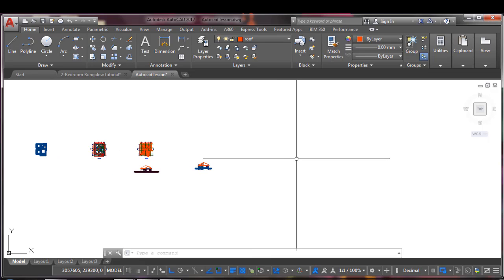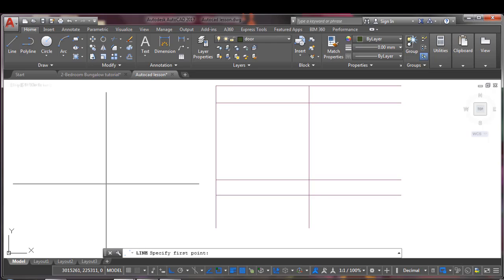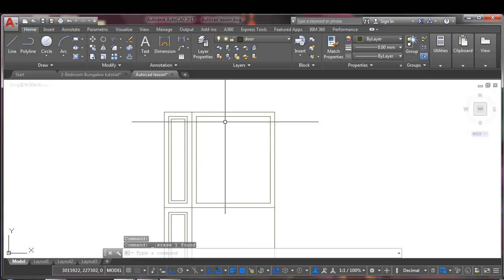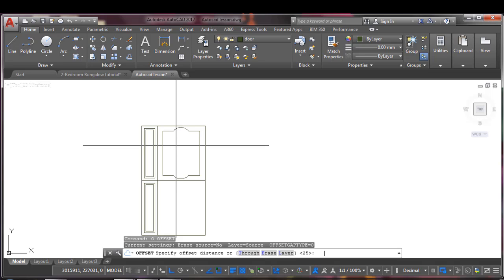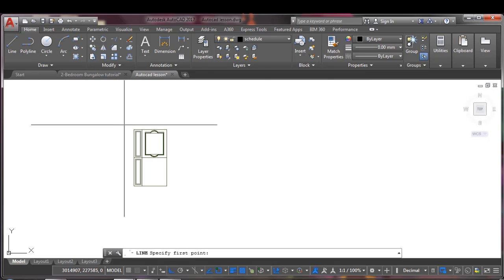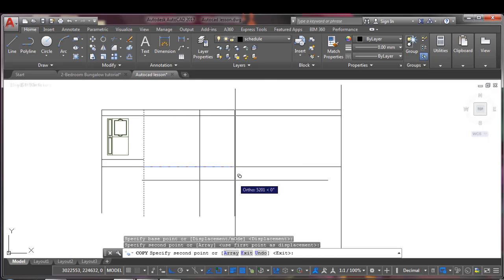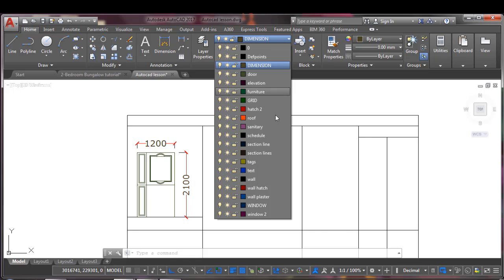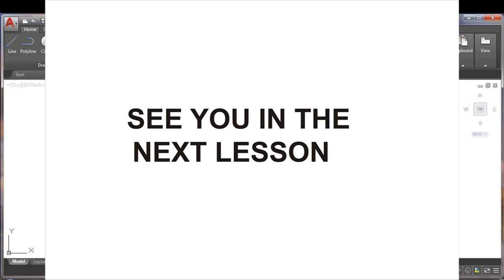Advanced 34 HOW TO DRAW DOOR AND WINDOW SCHEDULE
HOW TO DRAW DOOR AND WINDOW SCHEDULE